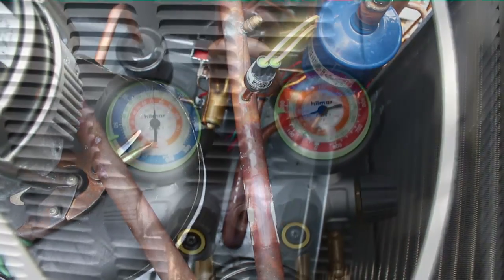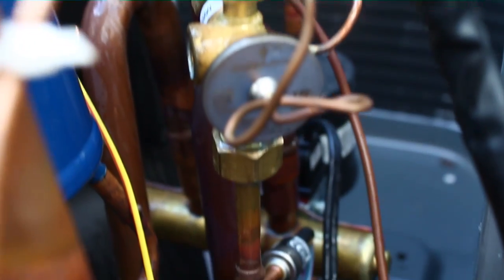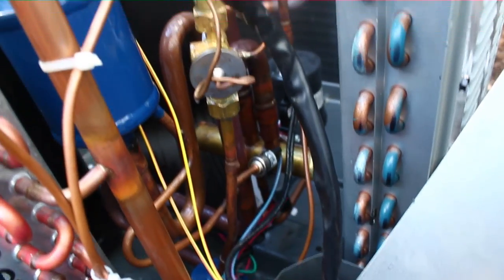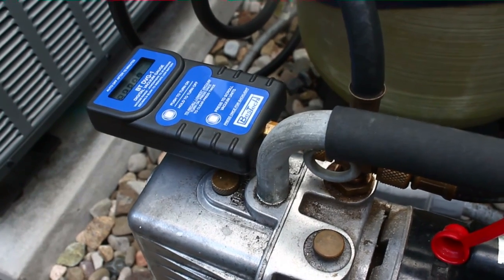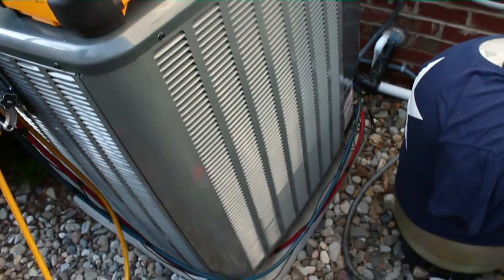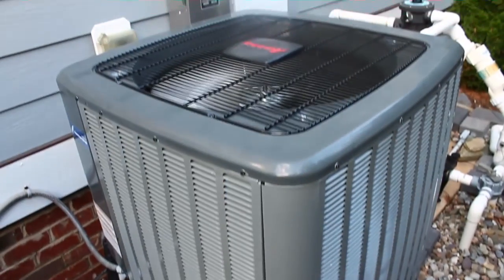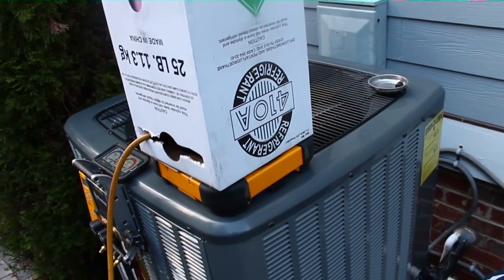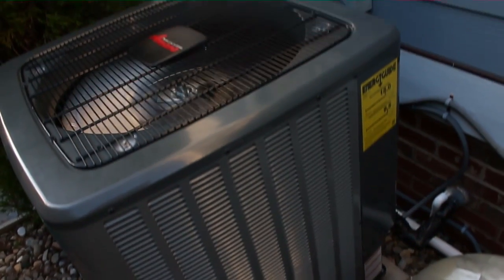HVAC Service Training- Amana Heat Pump Premature Failure